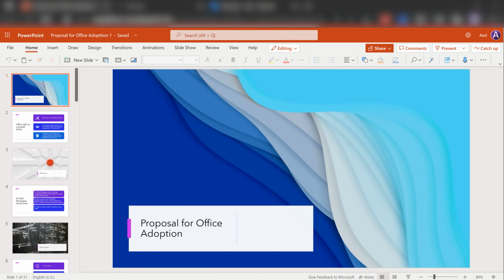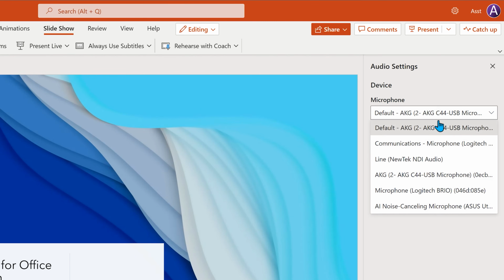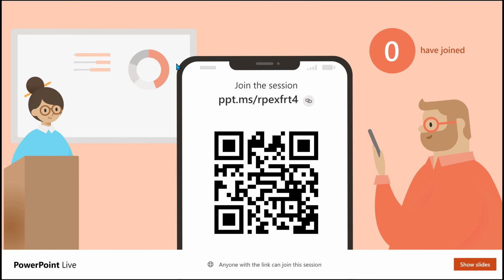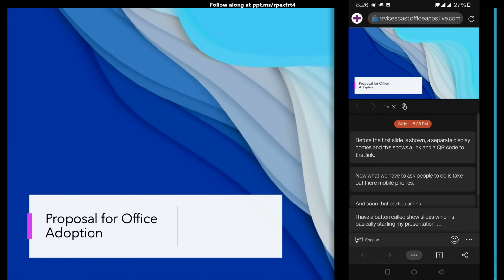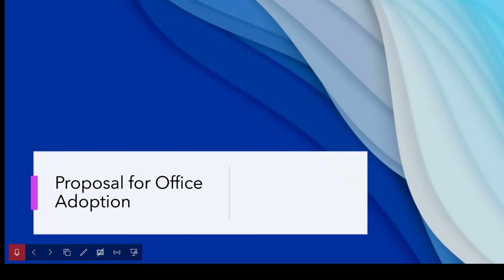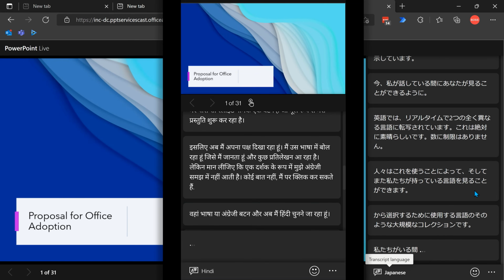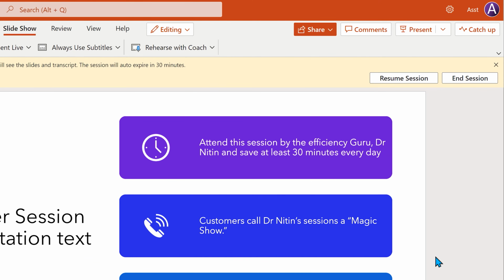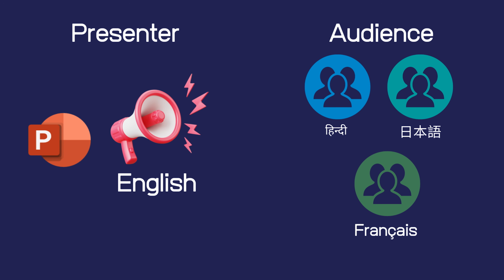Present powerpoint in your language - translate live in 60+ languages | efficiency365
Yes. This is possible. You speak in your language.
Each person in the audience can select a language they understand.
Now, whatever you speak will be transcribed, live, in all the selected languages. 60+ languages are supported.

Best way to conduct inclusive presentations for global audiences.

Efficiency Best Practices for Microsoft 365
130 best practices everyone must know